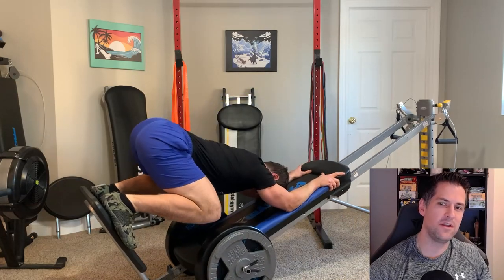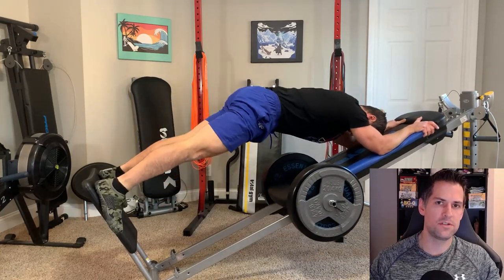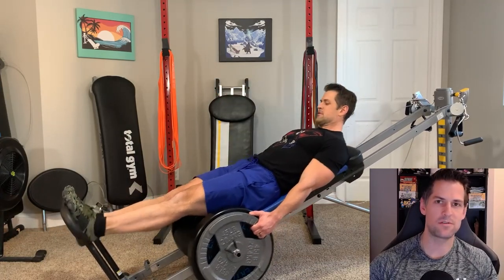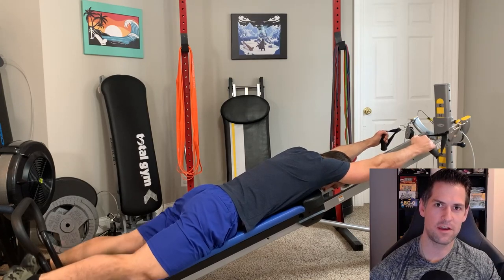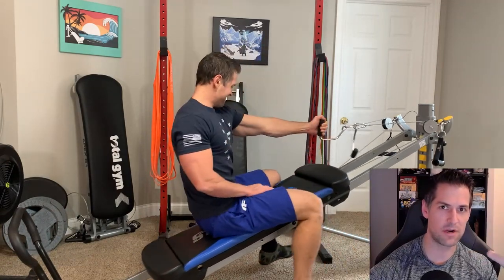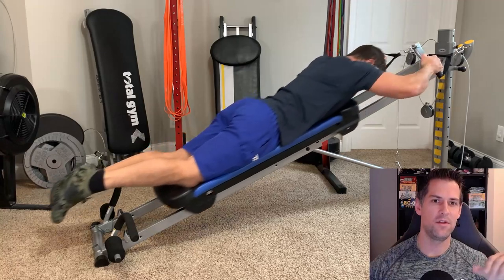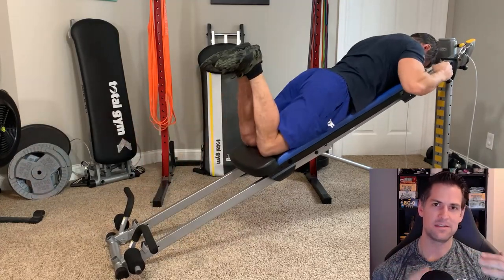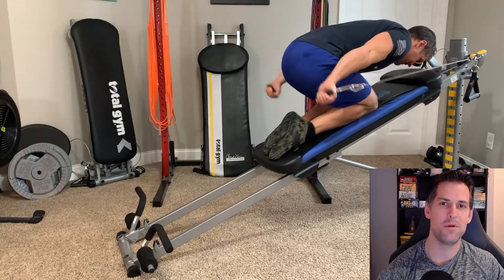Total Gym: Use it or Lose it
Many people comment to me that they got a Total Gym (or Sliding Bench Trainer) but for one reason or another fail to actually use it. In this video, I go into the importance of just using the machine and not focusing so much on other exercise variables to stay consistent.

Sliding Bench Trainers I recommend:

Total Gym XLS 10% Total Gym Direct or on Amazon.com
Cheaper Sliding Bench Trainer Models
G1 Model
Total Gym Xtreme up to 350lbs also found on Costco.com
Weight Plates for your Total Gym
Weight Bar Clips for Total Gym
Shoes for your Total Gym
Extra Handles I use with my Total Gym
or cheaper option Sunpow Resistance Bands
Dumbbells I recommend (occasionally 100lb pair are of stock)
Powerblock Dumbbells that I use
Supplements I'm currently using:
Collagen (in my coffee every morning)